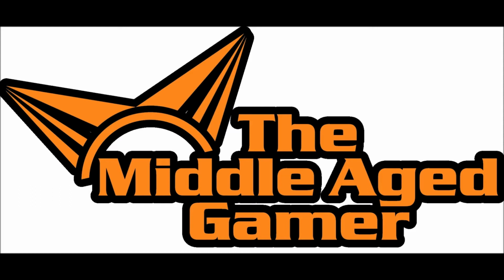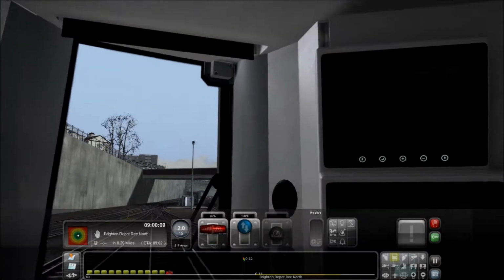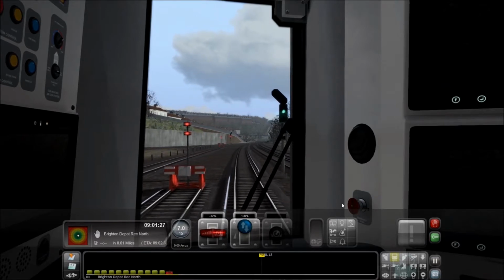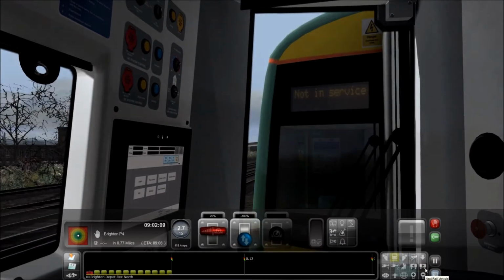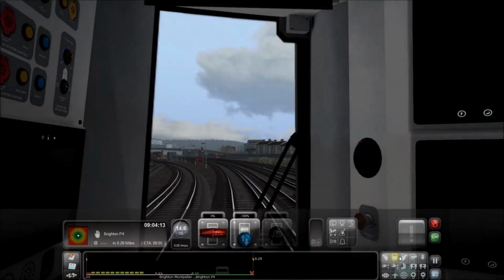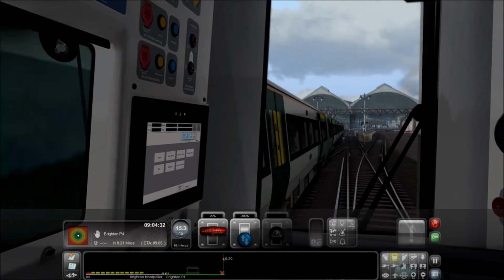Train Simulator 2013 Gameplay - LB Express Preparation - *** The Middle Aged Gamer ***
Quick play through of the LB Express Preparation single player scenario on Train Simulator 2013. This is a short scenario with commentary from The Middle Aged Gamer. Please leave me some comments if you have any suggestions or want to see other scenarios and games.

PC Specs:

16 GB [4 GB X4] DDR3-2133 Memory
NVIDIA GeForce GTX 670 - 2GB - EVGA FTW
Gigabyte GA-X79-UP4 -- 4x PCI-E 2.0 x16